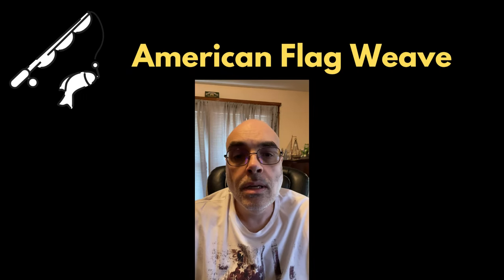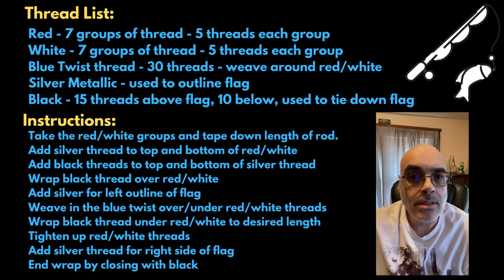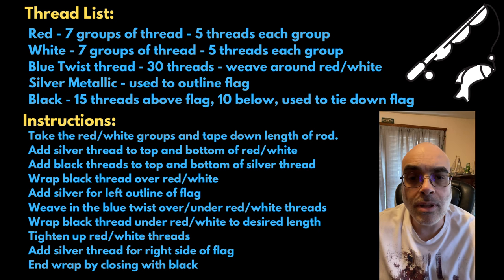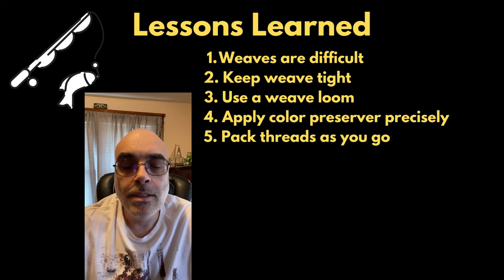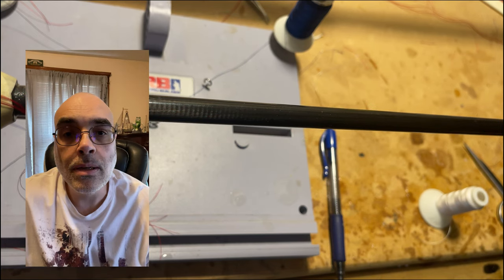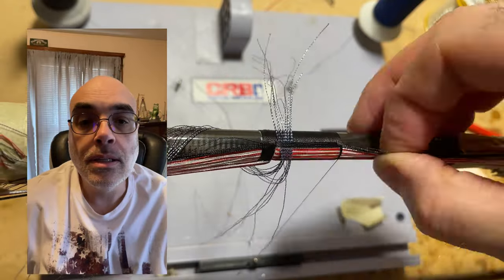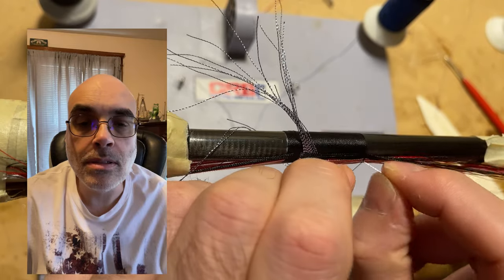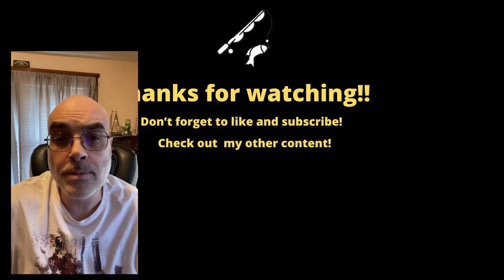Rod Building - First Attempt at an American Flag Weave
This is a rod building video for an American Flag Weave. (Part 1 of 2)  This is for 'The Fallen Outdoors' which is an organization for veterans of the US military services.  This video is for the beginning part of the American Flag Weave.  There will be a second video where I tie off the weave and remove the excess threads.

00:00 - Intro
00:39 - Threads
1:40 - Lessons Learned
2:48 - Weave Start
5:29 - Weave End
6:23 - Outro

The Fallen Outdoors -  From their 'About Us' section on their website
What began on a remote mountain top out post in Afghanistan in 2008 with three Soldiers Staff Sergeant John Bates, Specialist Eric Finniginamm and Specialist Eric Bakken. The Fallen Outdoors was officially established in 2009. Year after year, The Fallen Outdoors grew and expanded, in October of 2015 TFO was awarded our 501 (c)3 Status. Today TFO serves tens of thousands of veterans a year across the United States. What started off as a simple idea to help veterans get outdoors has transformed into a mission and lifestyle that our TFO Nation lives every day.

August 24, 2024 in NC - banquet tickets - https

The Fallen Outdoors Facebook page - https

Spider Wrap - httpsyoutu.bePJHg57tO--U
Purple Fade Wrap - httpsyoutu.bei7SQNKgBdbs
Split Body Fish Wrap - httpsyoutu.beN6XNsHlSTR4